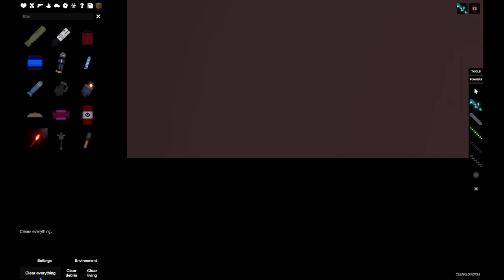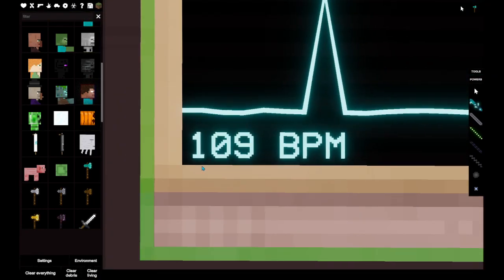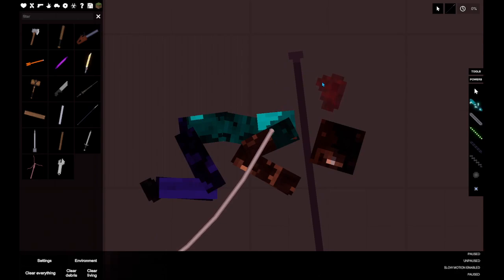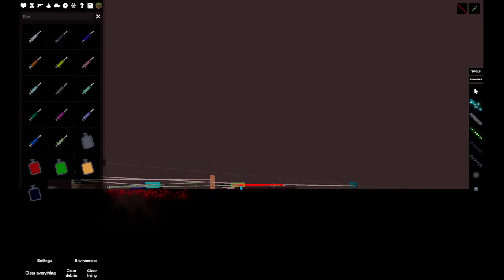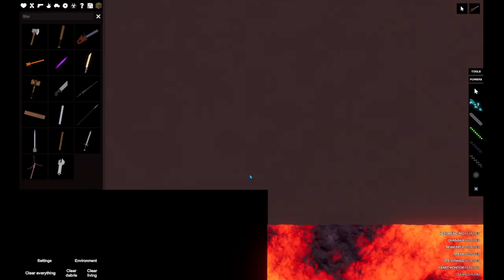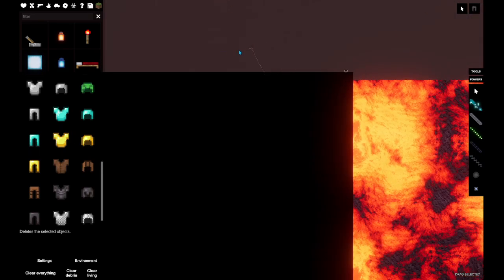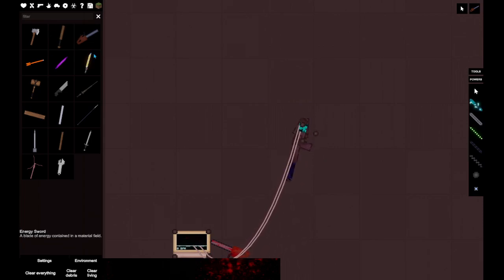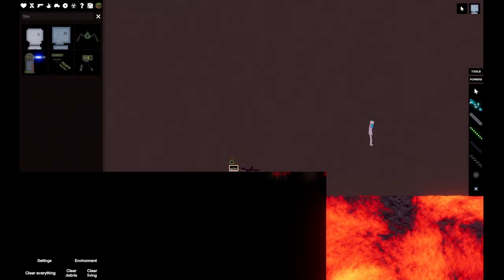Killing Herobrine In People Playground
My Discord Server:                          (Press read more)

Steam Mod:
The 𝗨𝗟𝗧𝗜𝗠𝗔𝗧𝗘 Minecraft Mod